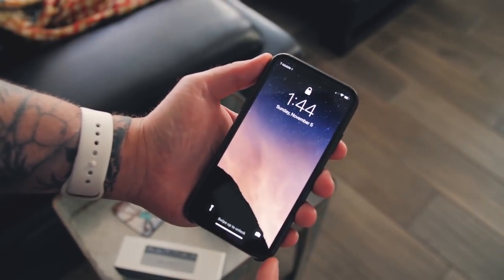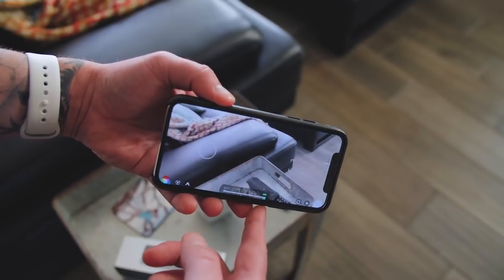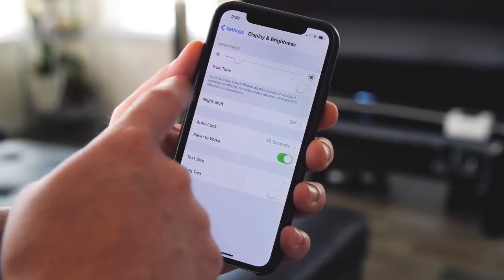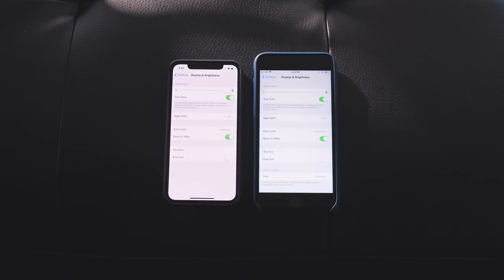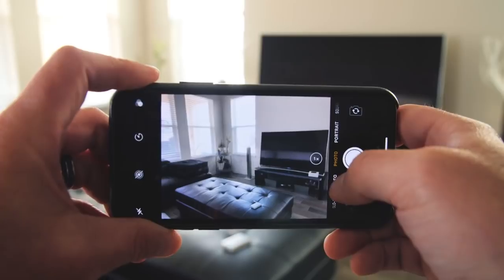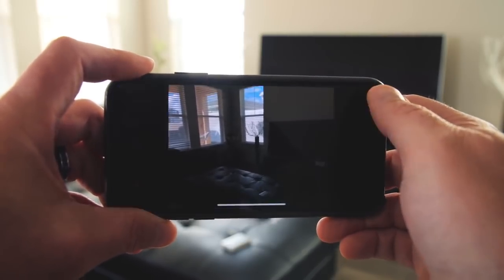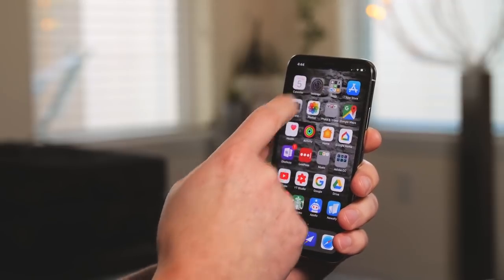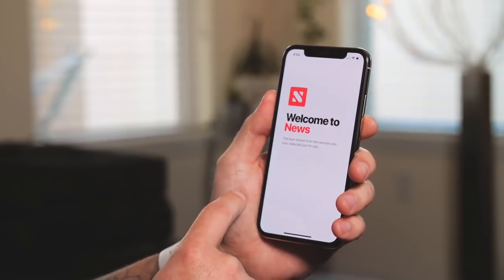iPhone X Problems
Sub for more From Tutorials Kosovo